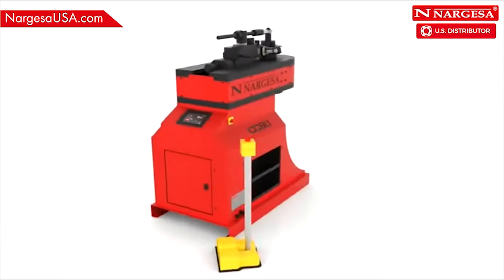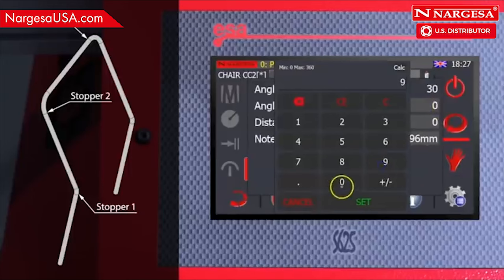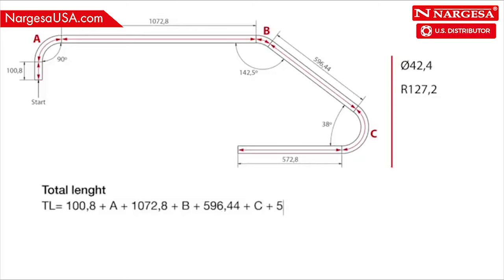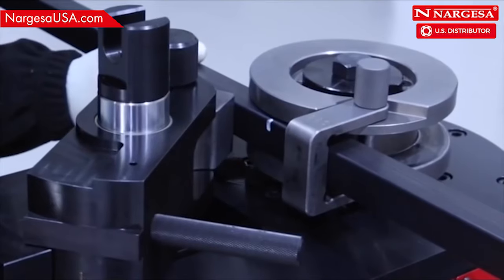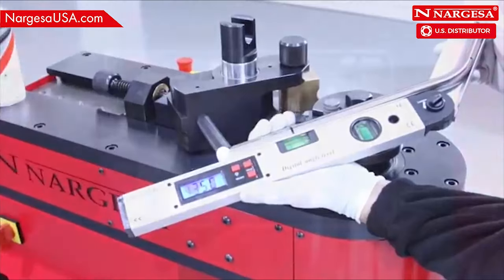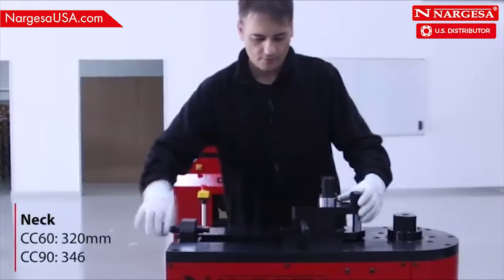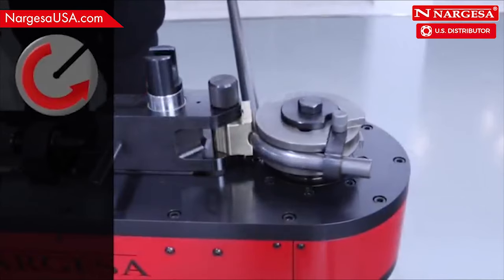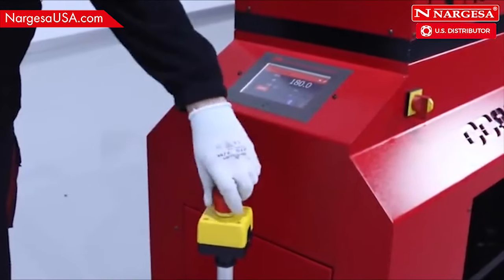The Most Universal, Compact Rotary Benders in the Market!! The ALL-NEW Nargesa CC Series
The Nargesa CC60CNC Non-Mandrel Rotary Bender (Bend up to 2" Pipe)

The Nargesa CC90CNC Non-Mandrel Rotary Bender (Bend up to 3" Pipe)

The new generation of the Nargesa CC Series Non-Mandrel Rotary Bending Machines can bend up to 180º curves on hollow profiles ensuring the best bent finishes in today’s market. Equipped with a Touch Screen control grant the user interactaction with the standard features offered using the latest 4.0 technology. The sleek look, versatility and faster bending speeds also allows us to have one of best machines offered in our industry. Materials can be round, oval, square, rectangular and made of different metals such as steel, aluminum, stainless steel, copper...

All Nargesa products are manufactured in our facilities in Spain. Hydraulic and electrical components are completely standard and from the the best leading European trademarks which have technical support all around the world: Rexroth, Bosch, Roquet, Schneider Electric, LG, Telemecanique, Pizzato etc...

Quantum Machinery Group is a Leading U.S. Supplier of Metalworking Machinery/Equipment and Welding Tables.
NEW Machines and Welding Tables are IN STOCK and readily available for immediate shipment.

Quantum Machinery stocks Machinery, Welding Tables and Parts. We comprise of a Full Team of Sales Application Engineers with Before & After Sales Support, A Full Parts Department, and a Team of Trained Technicians, along with Turnkey Packaging, allowing us to assist you every step of the way; ultimately earning us the title as your One-Stop Shop for ALL of your Metalworking Machinery and Equipment Needs.

Call or email our Quantum Machinery Sales Engineers Today for your Next Machinery Purchase!!

Quantum Machinery Group specializes in, offers, and stocks:
• Welding Tables and Fixtures
• Roll Benders / Angle Rolls
• Plate Benders / Slip Rolls
• Press Brakes
• Cold Saws
• Band Saws
• Tube and Plate Laser Cutting Systems
• Ornamental Working Machinery
• Rotary Benders
• Iron Workers
• Shears
• Cutting Lines
• End Formers
• Twisting/Scrolling Bending Machines
• Horizontal Press Brakes
• Broaching Machines
• End-Wrought Iron Machines
• Gas Forges
• Iron Embossing Machines
• Presses for Locks
• Welding Positioners
• De-Burring Machines
• And more!!

or come visit us at our Showroom, located at: 7110 Expo Drive, Suite D, Charlotte, North Carolina 28269